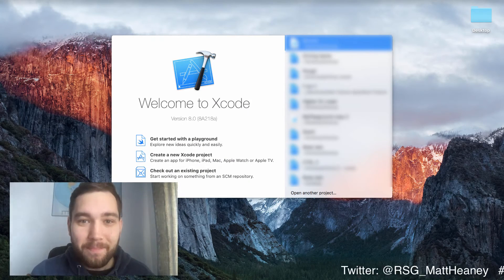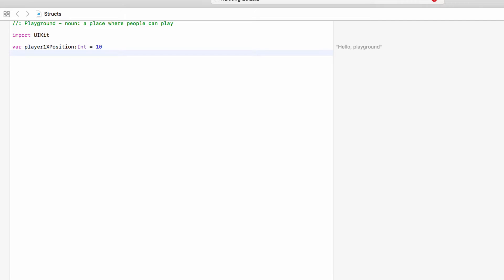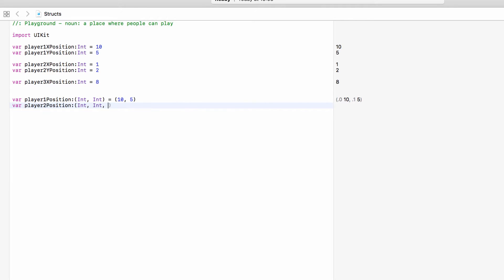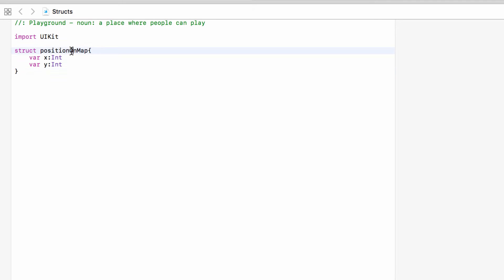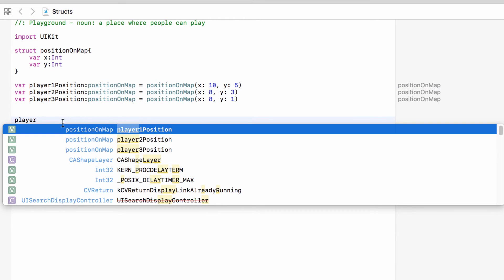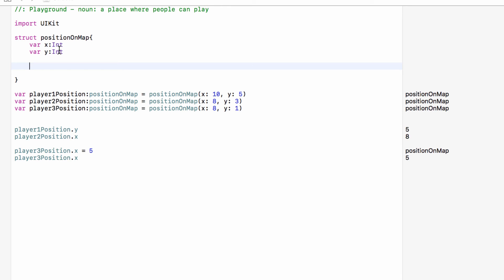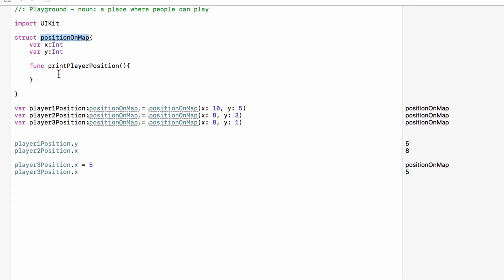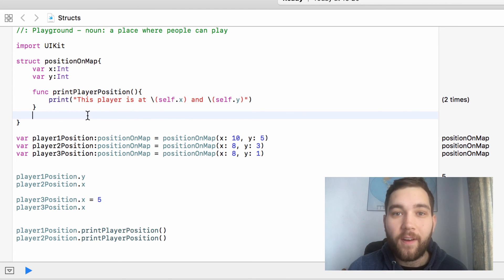Part 10 - Structs | Introduction To Swift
Fully working for Swift 4 in Xcode 9!

Part 10 in our series introducing you to Swift 3.0! In this video, we will take a look at another way of creating your own custom types: Sructs.